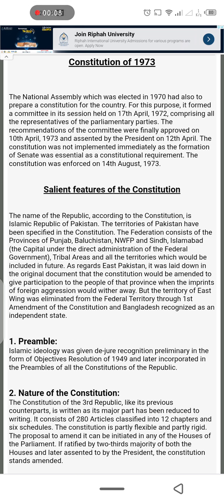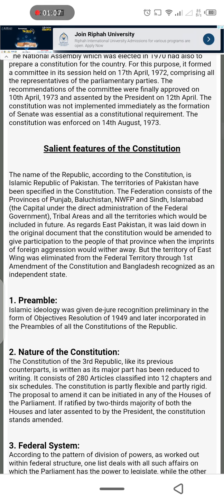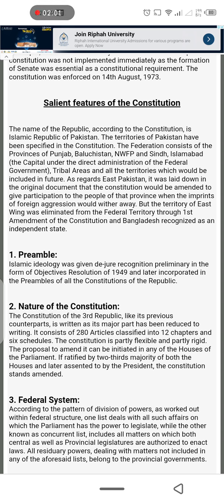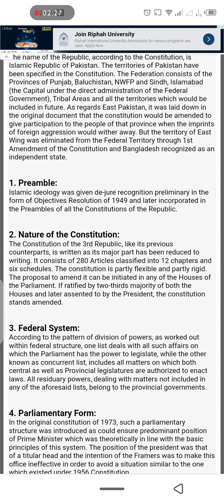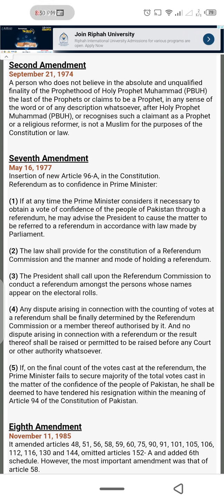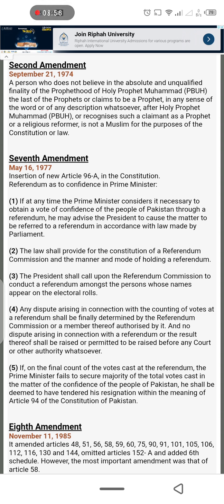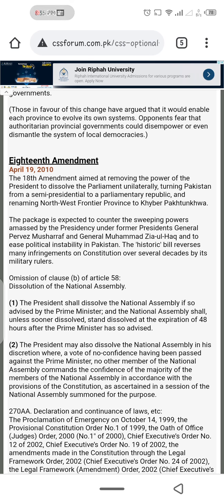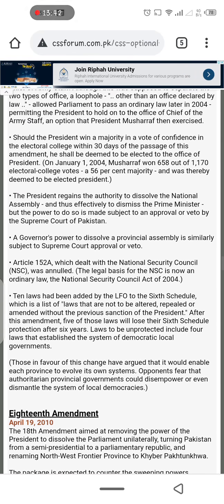Constitution of Pakistan1973| Political science| For Beginners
CSS PMS Exam Preparation at HOME without going to Academy and wasting money.